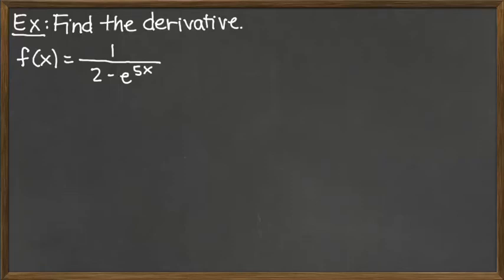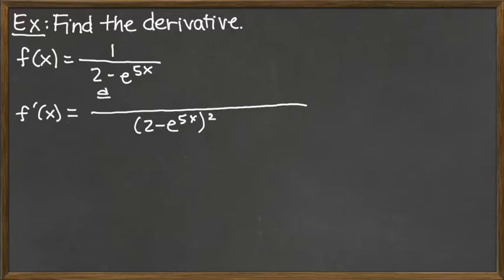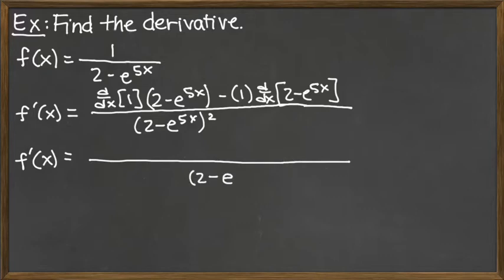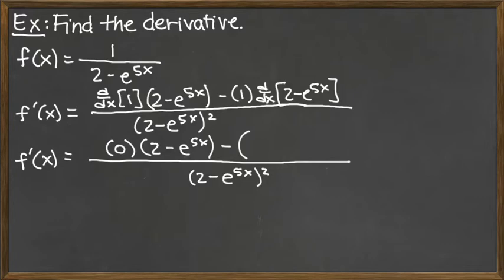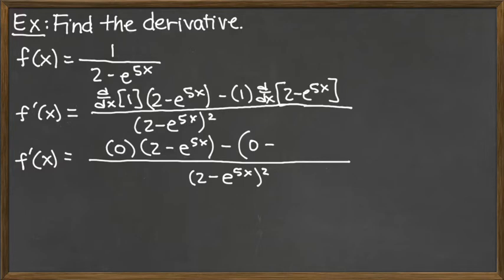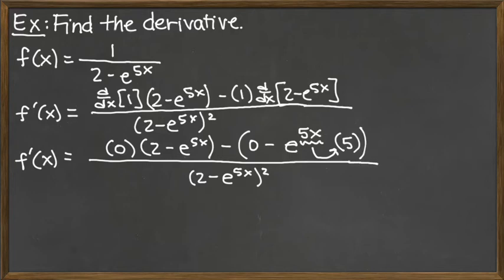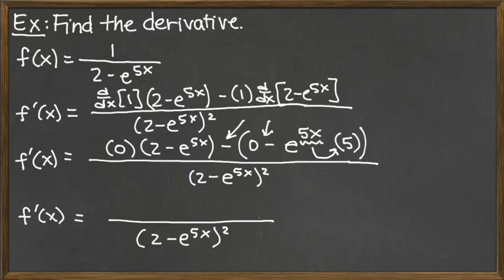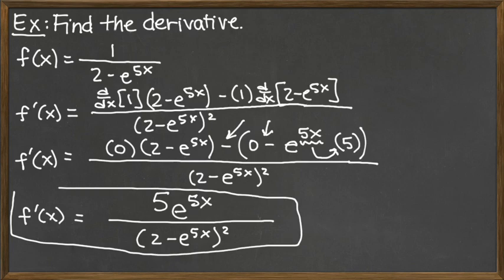Video 1/8 - Derivatives of Exponential and Logarithmic Functions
Derivatives of Exponential and Logarithmic Functions - Quotient Rule Example